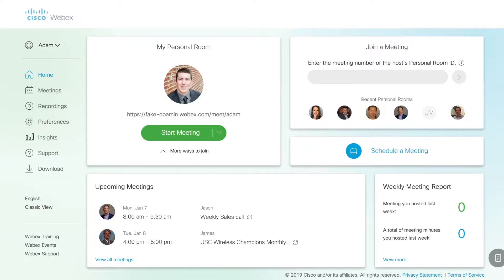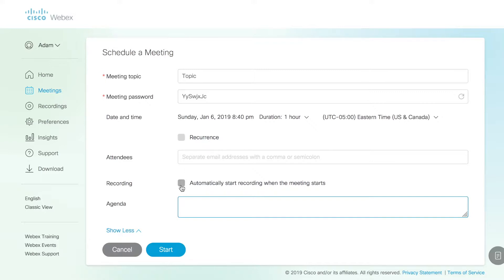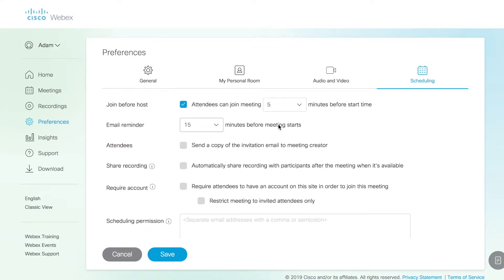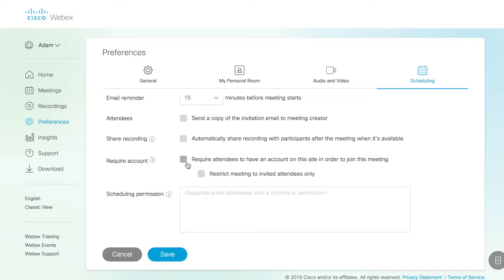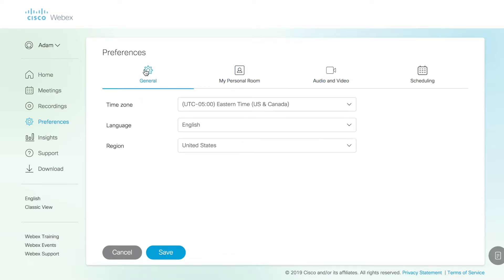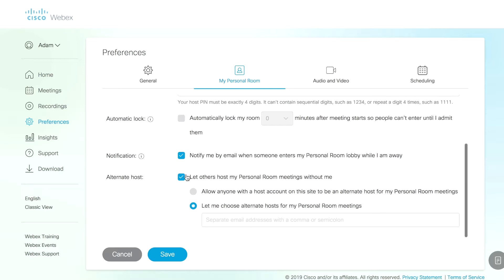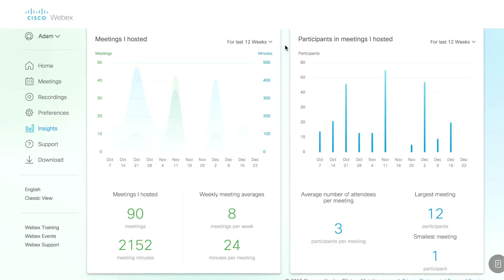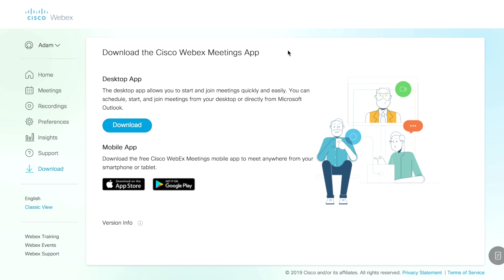Changing Your Own Webex Admin Settings as an End User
If you use Webex regularly there are a few settings you should be aware of.  This video will show you how to access these settings as well as how to access your recorded meetings, schedule new meetings from the online portal and a number of other functions.